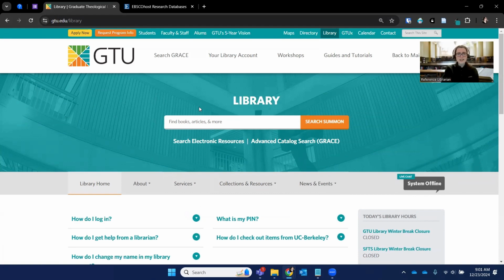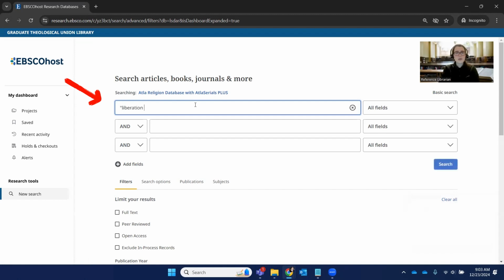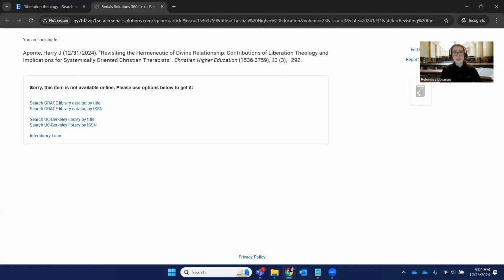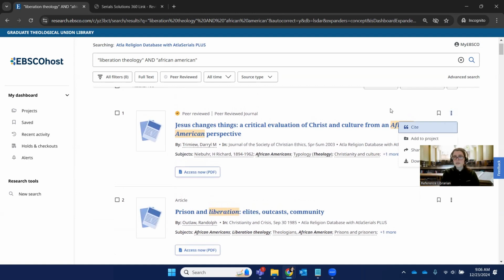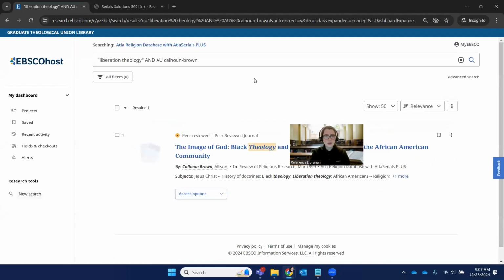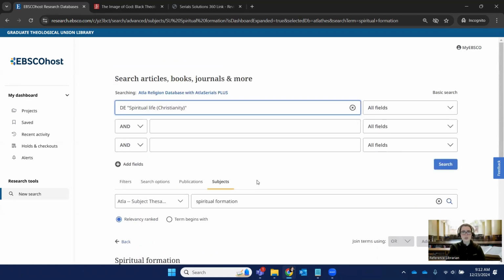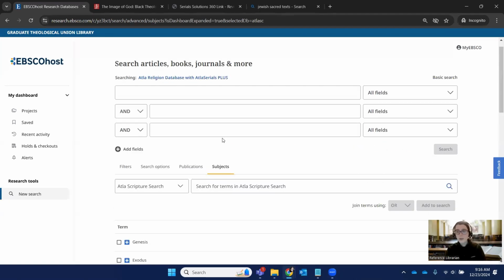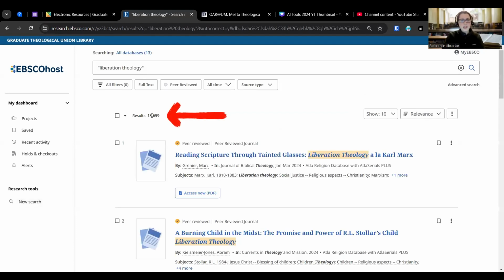ATLA Religion Database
In 2025, EBSCO updated all database interfaces. This video workshop covers searching in the new ATLA Religion Database interface, including finding the Scripture Search Tool